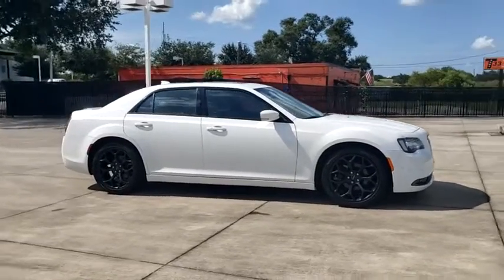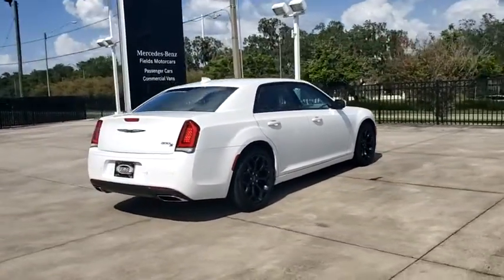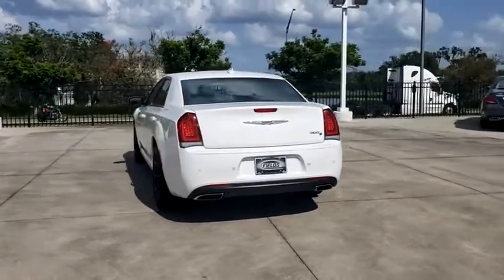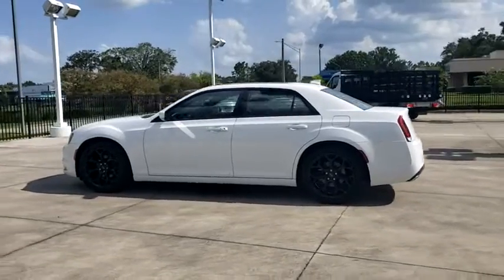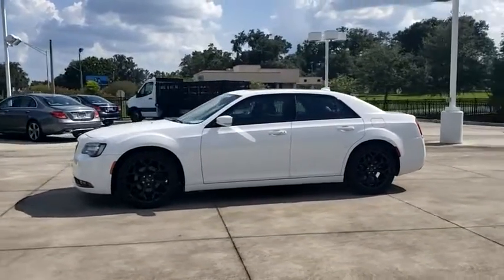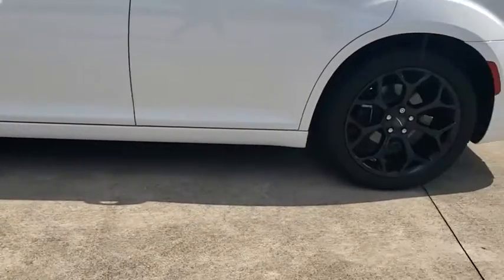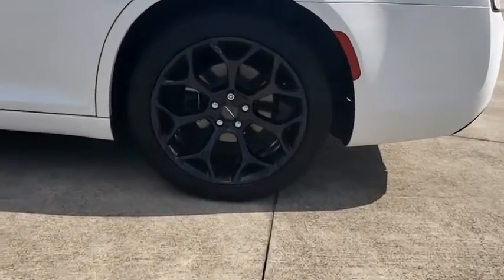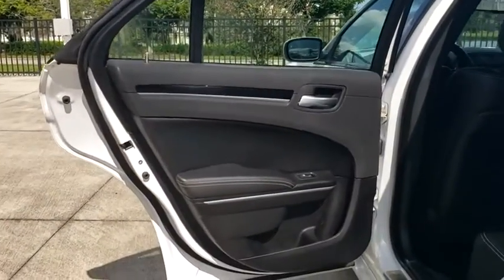2019 Chrysler 300 Lakeland, Plant City, Winter Haven, FL LRL4339A